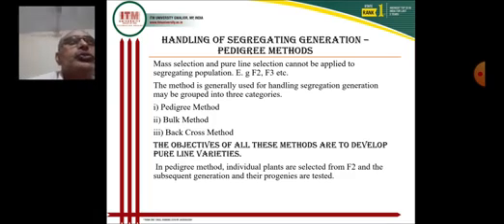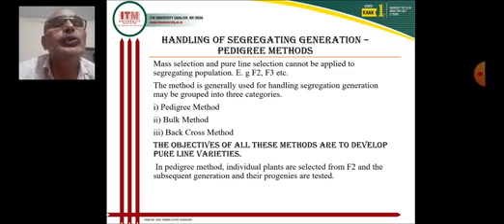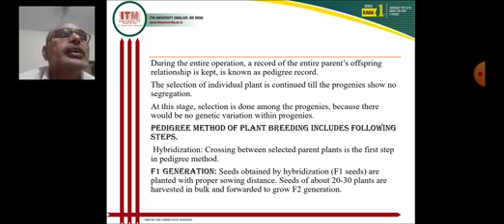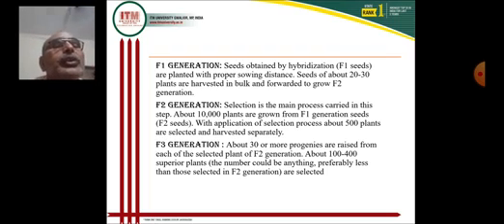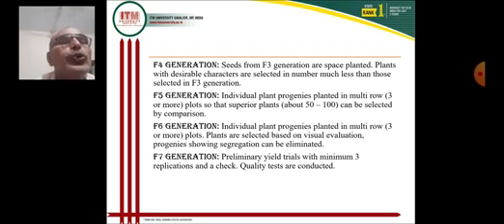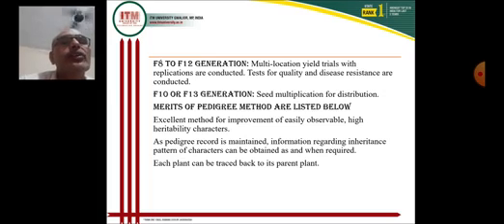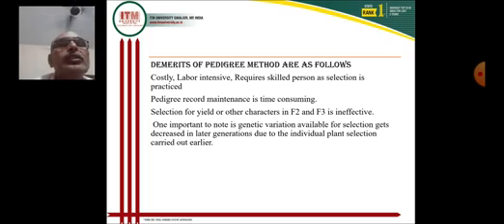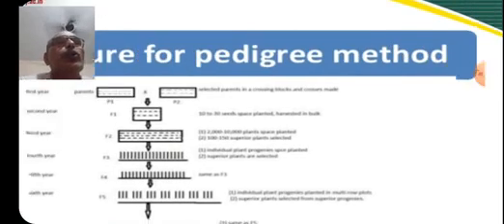Handling of segregating generation: Pedigree method/crop Improvement